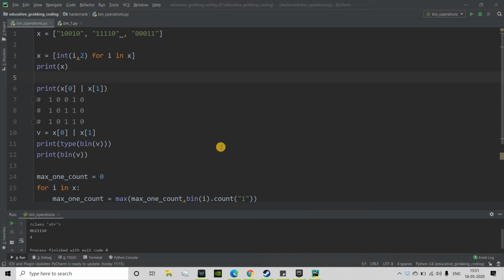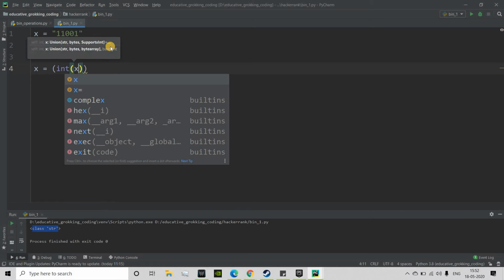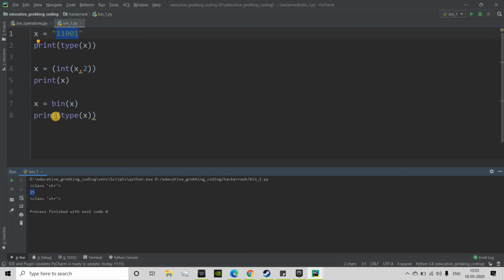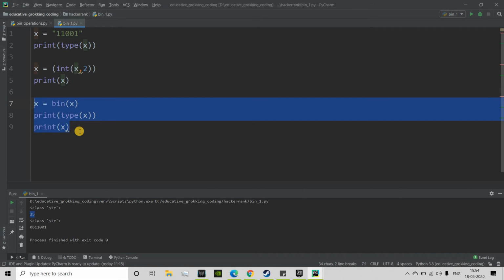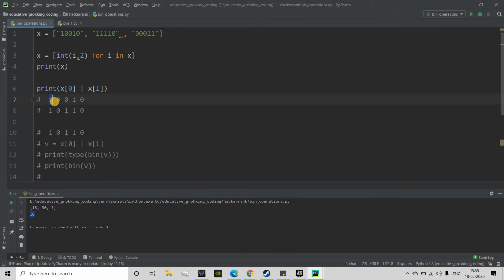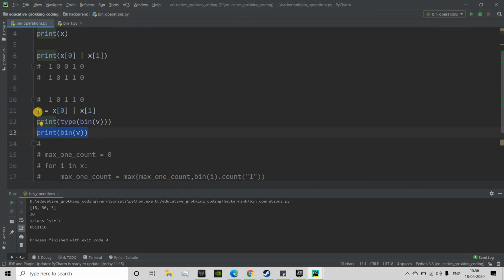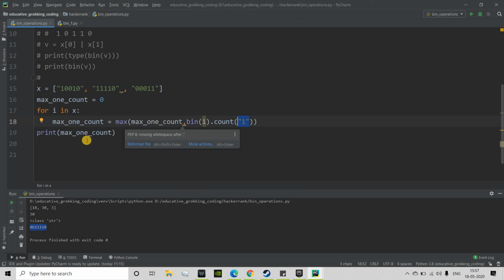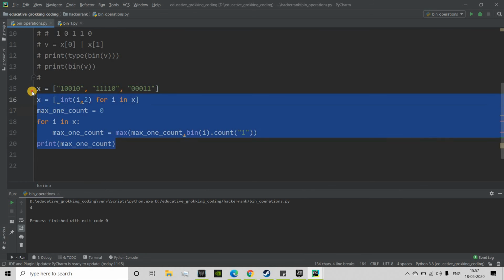Python Basics - Convert Binary input strings to binary integer and bitwise or manipulation